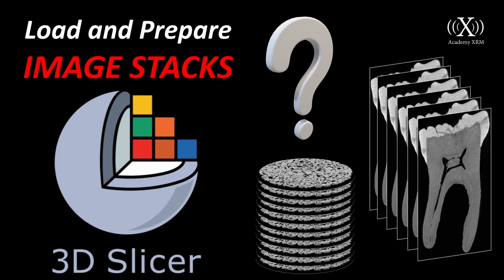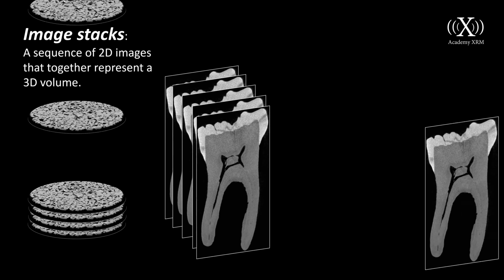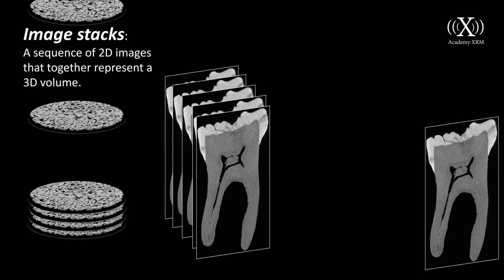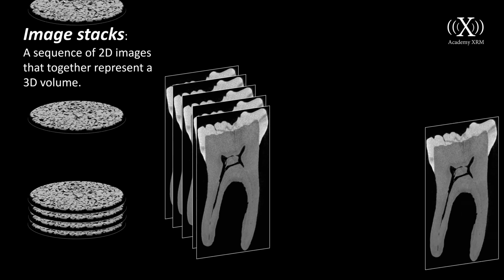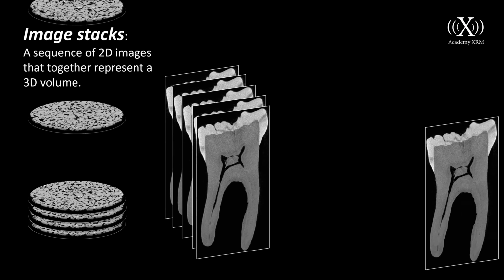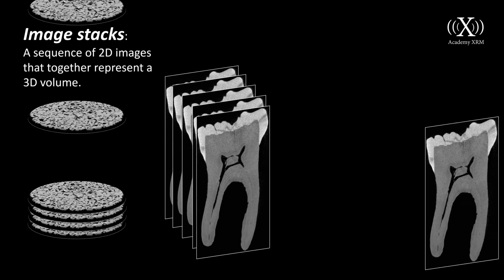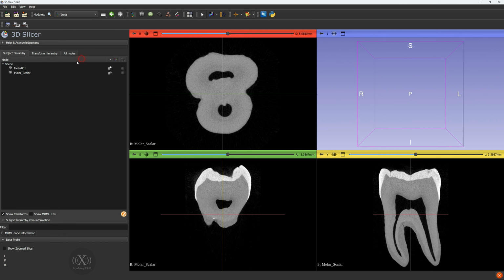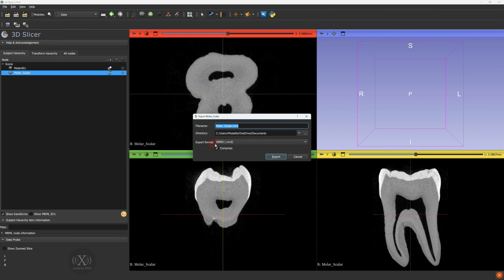How to Import and Treat Image Stacks in 3D Slicer.